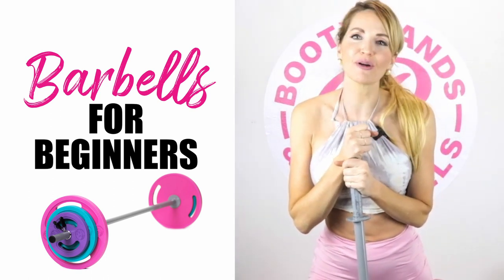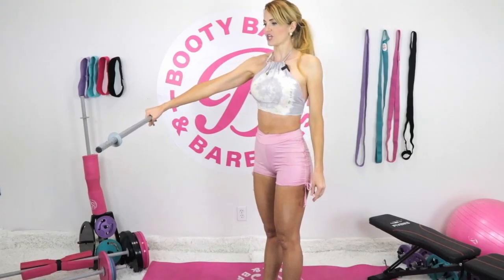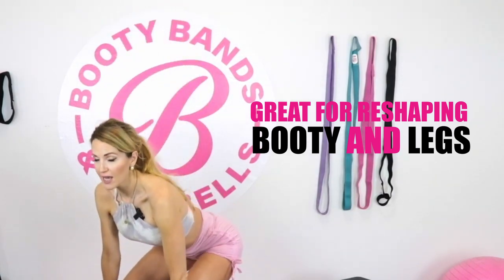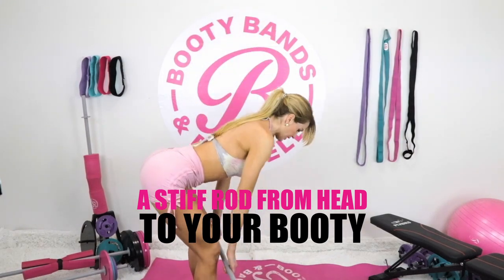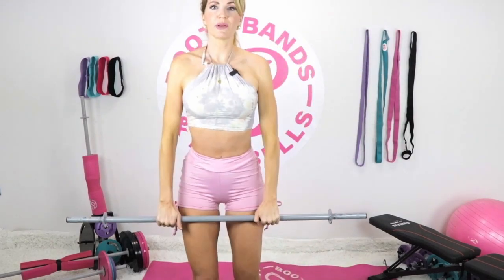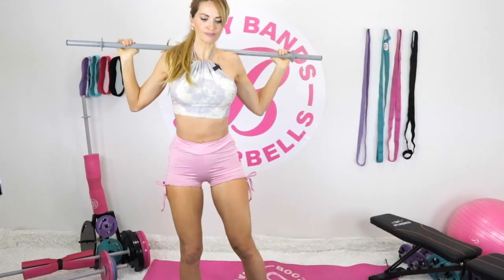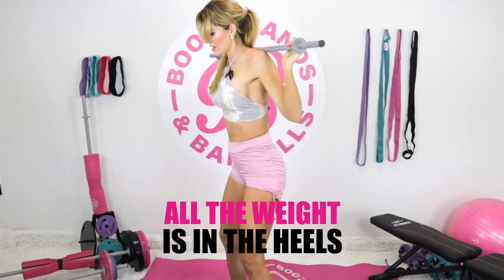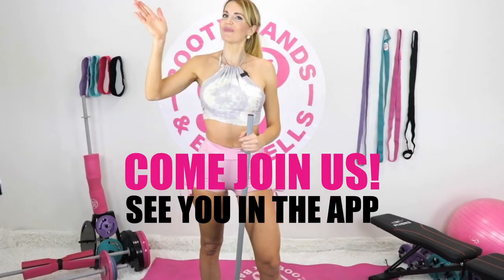BARBELL TIPS FOR BEGINNERS #2 - Top Needed Moves to get Toned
🍑 Sculpt & Tone your Best Booty & Abs with Your Own Coach + Home Gym.

PROBLEM: 80% of women gain the weight back within 12 months.  This happens when you focus on a number of pounds to lose, what you are often losing is; water, fat, and lean muscle. Losing your lean muscle, that’s like losing your metabolism. Lean muscle is your fat-burning machine!
SOLUTION: Booty Bands & Barbells created a Personalized Fat Loss Home Gym System to achieve lasting transformations. You get a home gym and a coach who creates a plan for you. JOIN over 350,000+ women using our Personalized Fat Loss Home Gym System to sculpt & tone their best body.  Real Results, Real Women!

*If you do not follow the routine given to you from your Booty Bands & Barbells coach, we can not offer you a money back guarantee. If you do not work toward your goals, you will not get to your goals.